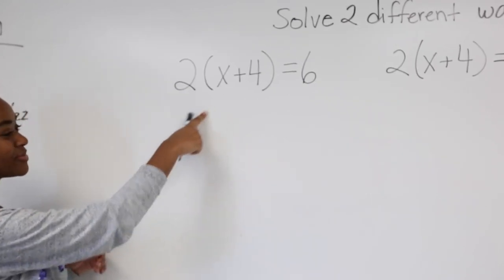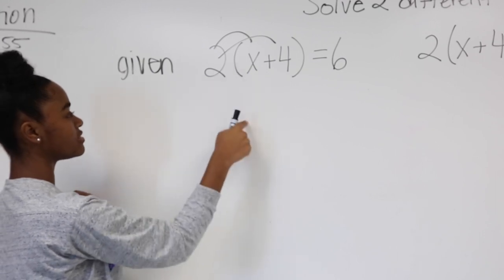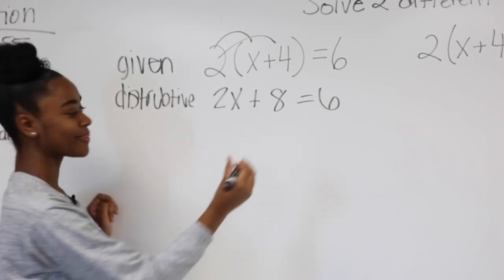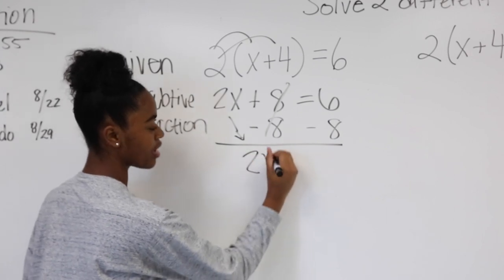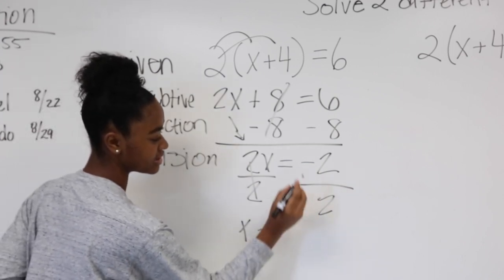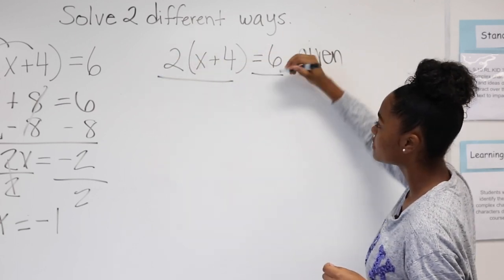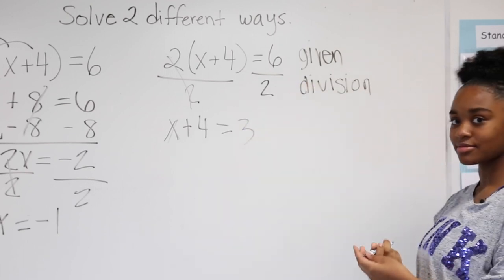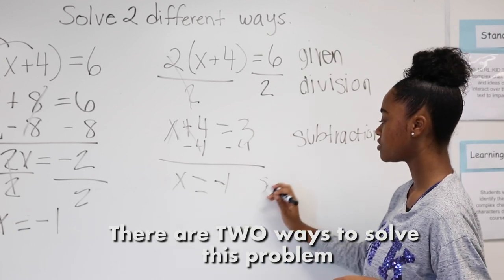Math Problem of the Week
This week's math problem is being solved by Alayna Wesley from Hixson High School.